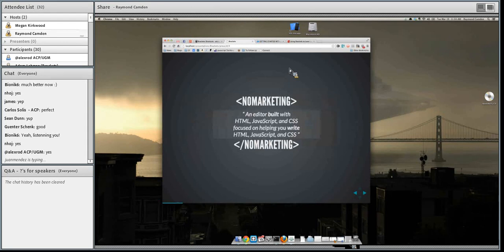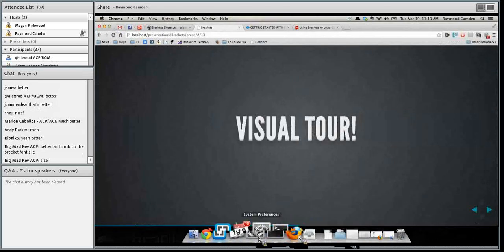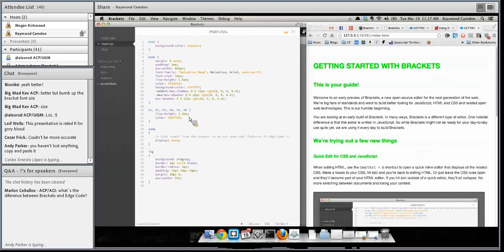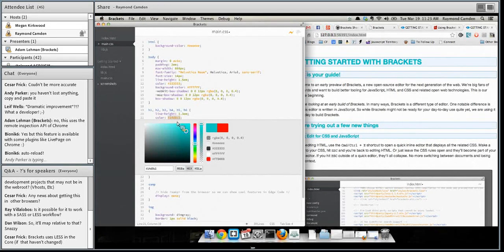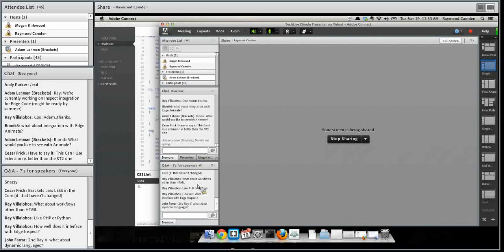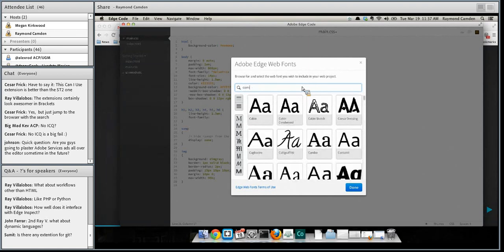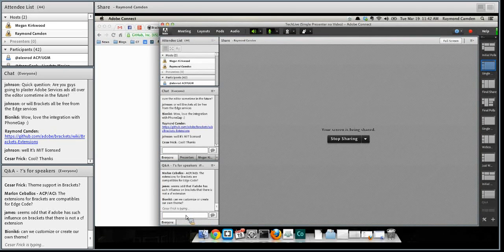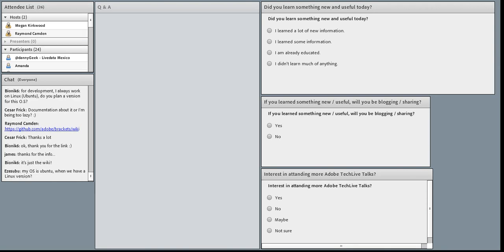Using Brackets to Level Up Your Web Development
A presentation I did recently over Adobe Connect on the Brackets editor.